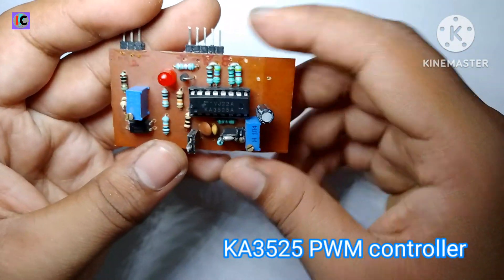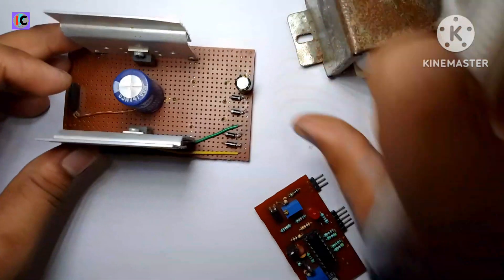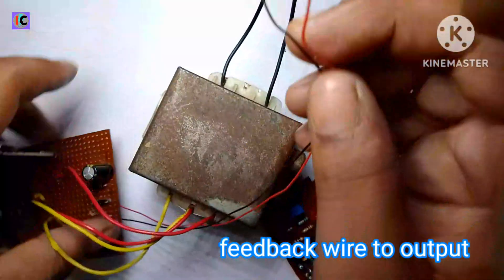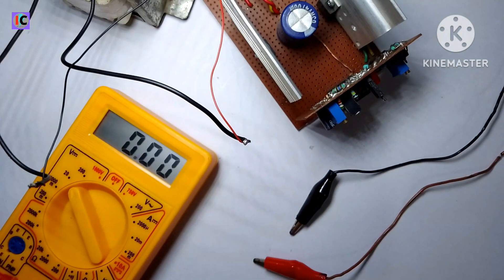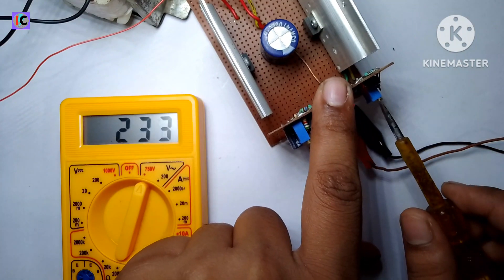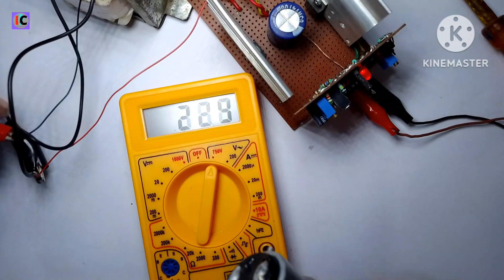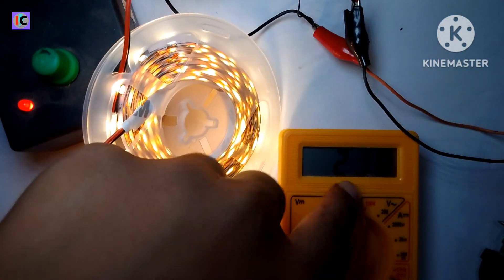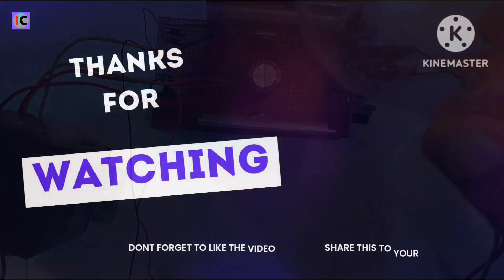DIY 12v to 220v Inverter 50Hz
Hey friends in this video I made most simplest inverter working with steel iron core transformer of 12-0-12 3A, as the controlling is done using KA/SG3525 PWM controller module which can give output from 50Hz to 100KHz signals and also features feedback circuit which is used to control the output voltage just by varying preset given on the module.

12v to 220v inverter
12v to 220v converter
12v to 220v inverter kaise banaye
12v to 220v transformer
12v to 220v inverter 500w
12v to 220v inverter circuit diagram 1000w
12v to 220v inverter tamil
12v to 220v inverter board
12v to 220v inverter kit
12v to 220v inverter repair
12v to 220v converter making
12v to 220v inverter circuit
12v to 220v ac converter
12v to 220v transformer winding